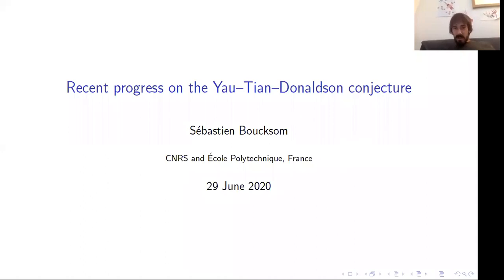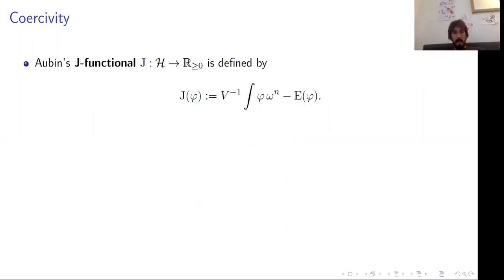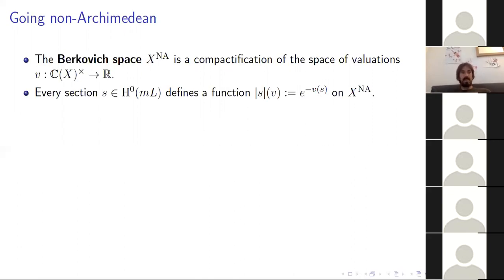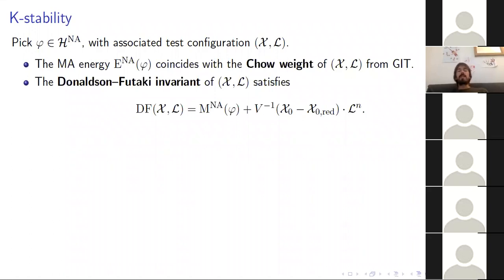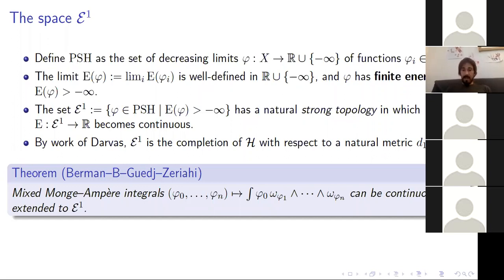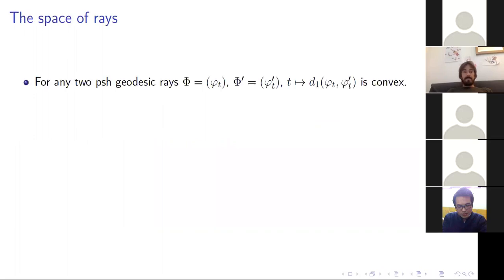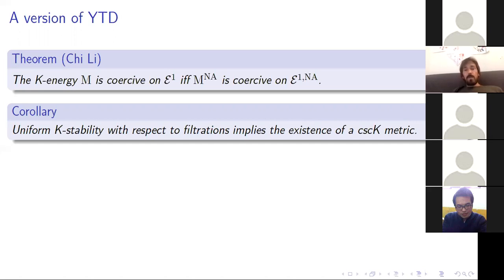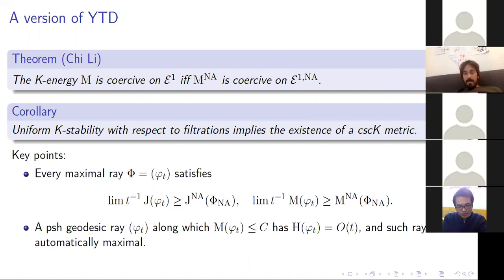Recent progress on the Yau-Tian-Donaldson conjecture (Sébastien Boucksom)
Title: Recent progress on the Yau-Tian-Donaldson conjecture
Speaker: Sébastien Boucksom (École Polytechnique)
Abstract: One version of the Yau-Tian-Donaldson (YTD) conjecture states the equivalence between the existence of a constant scalar curvature Kähler (cscK) metric on a polarized complex projective manifold and an algebro-geometric condition known as K-stability. On the analytical side of the story, tremendous progress was recently accomplished by Chen and Cheng, reducing the existence of a cscK metric to the study of the K-energy functional along geodesic rays in a space of finite energy metrics. On the algebraic side, K-stability admits a formulation involving non-Archimedean pluripotential theory, and very recent new insights of Chi Li, based in part on joint work of mine with Berman and Jonsson, gets very close to a complete proof of the conjecture. The purpose of this talk is to review these new developments.